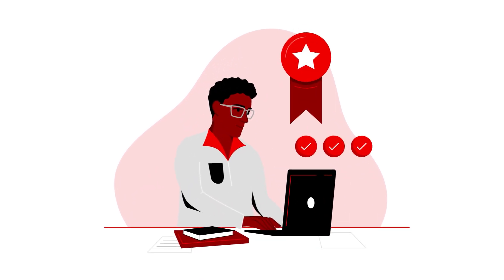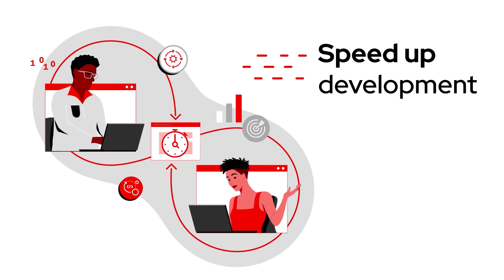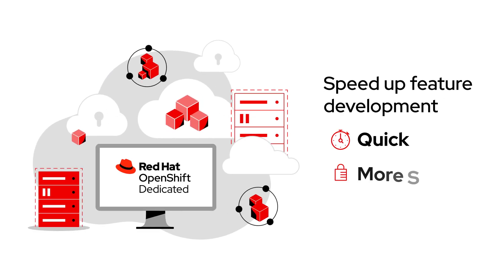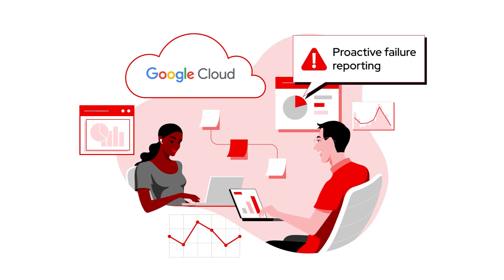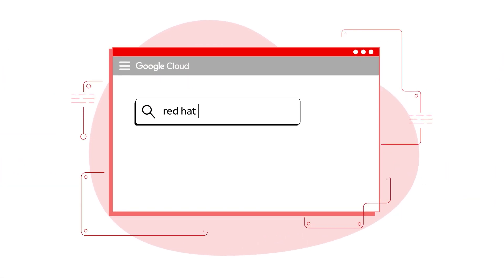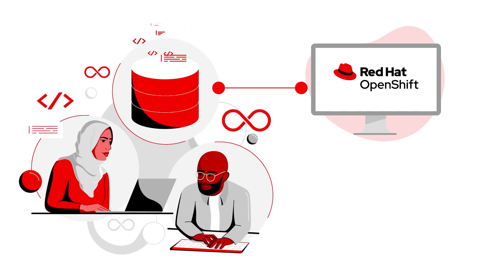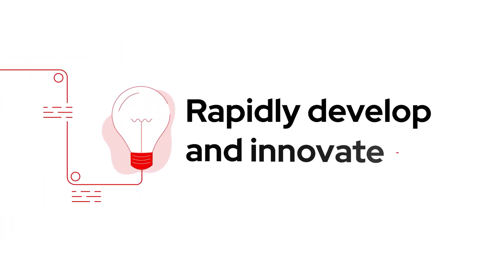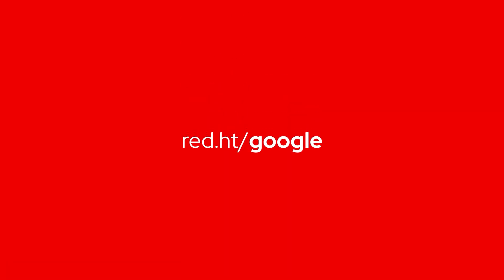Speed up development with Red Hat OpenShift on Google Cloud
Red Hat OpenShift on Google Cloud can help business speed up development, accelerate time to market and win.